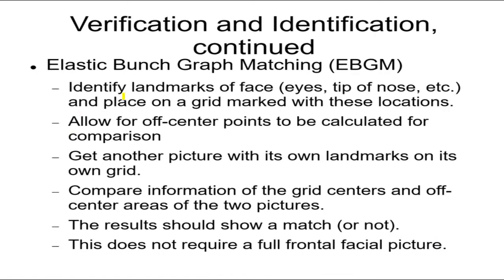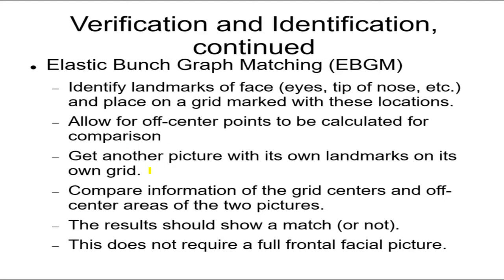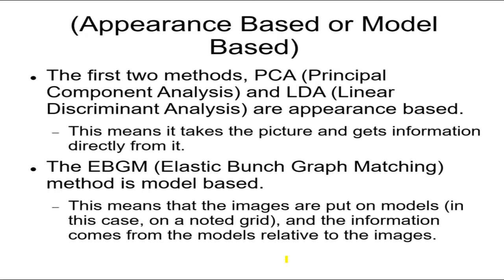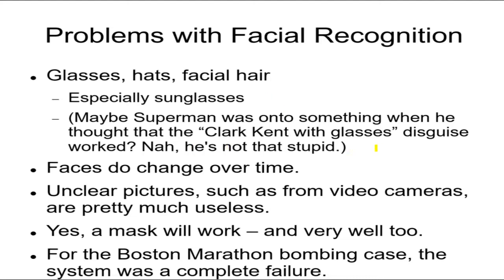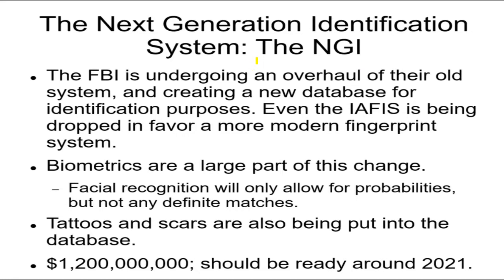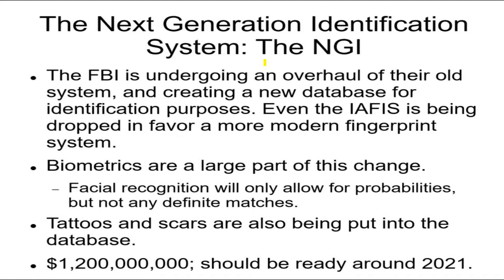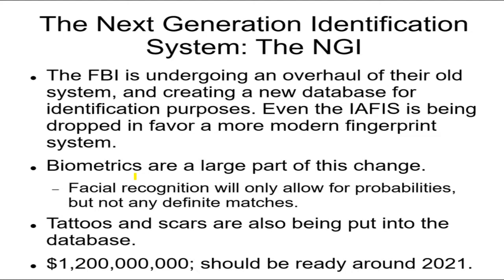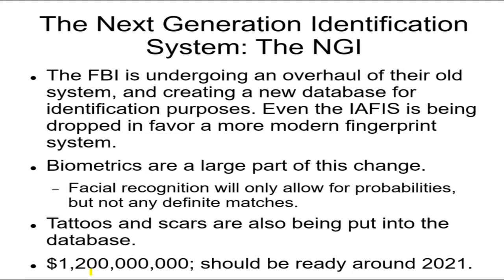Forensics 7, Biometrics 4 Computers and Facial Recognition, Difficulties of Facial Recognition, the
How computers do facial recognition, what are the difficulties with facial recognition technology as it exists today, the NGI and what it means for the future in forensics